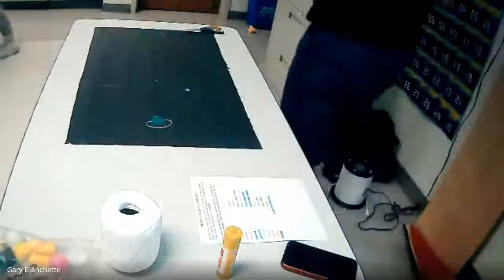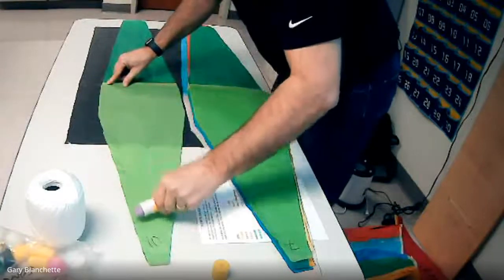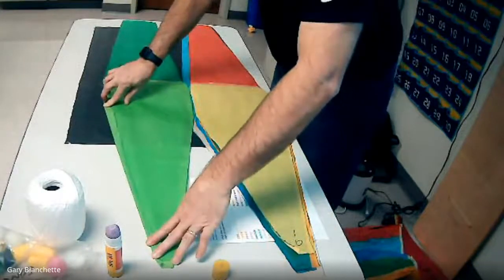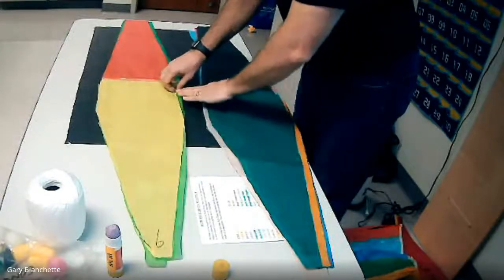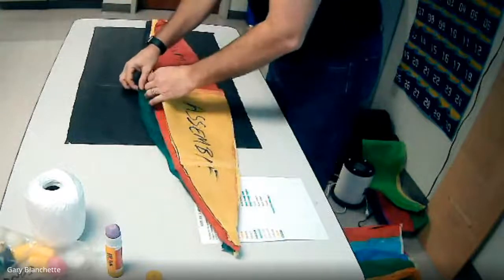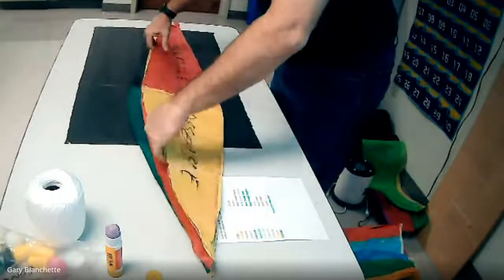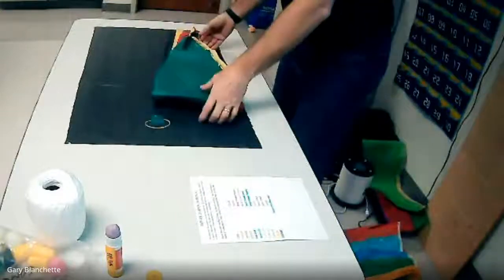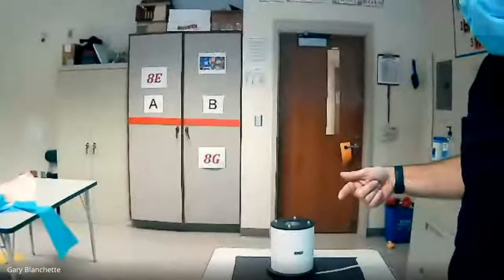Assembly recap and closing/tying demo